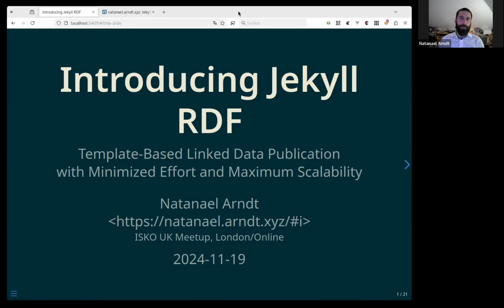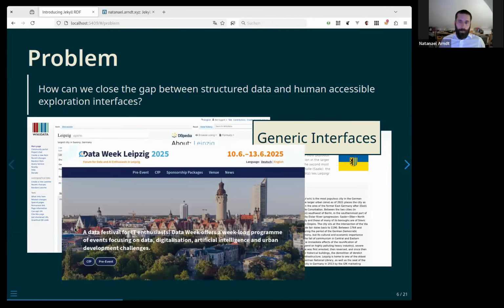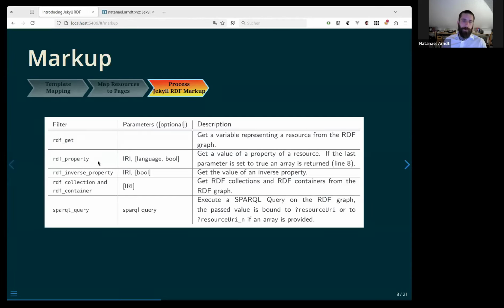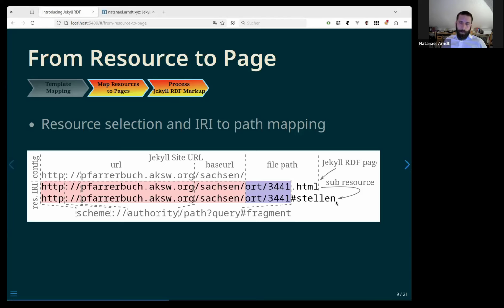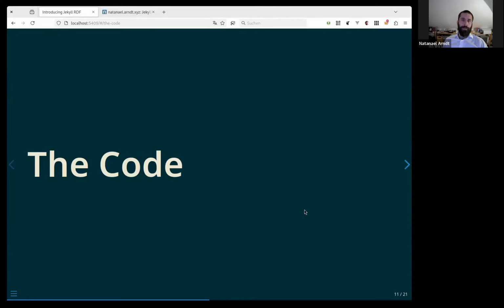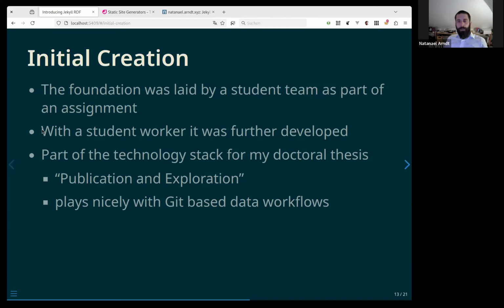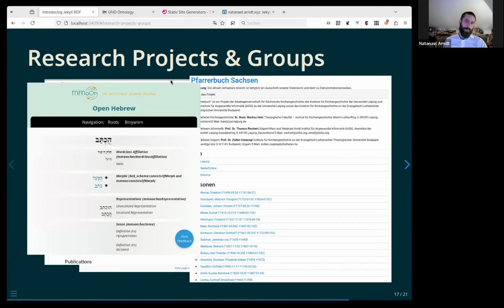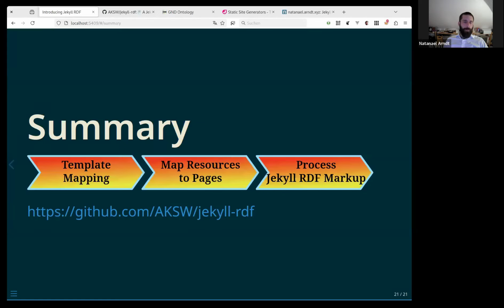Introducing Jekyll RDF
We'll introduce Jekyll RDF, a plugin for the open-source static website generator Jekyll. It allows the use of RDF data, such as SKOS Taxonomies and OWL Ontologies, in the static websites generated with Jekyll. If you are looking for a fast, lightweight and open-source taxonomy publication system, this event may be for you.

Dr Natanael Arndt has been working at the German National Library since March 2024, where he is responsible for setting up the new web archive. Previously, he was at Eccenca GmbH as a Senior Linked Data Expert. He earned his PhD from the University of Leipzig with the doctoral thesis "Distributed Collaboration on Versioned Decentralized RDF Knowledge Bases". He is the author of several open-source tools, including Jekyll RDF.